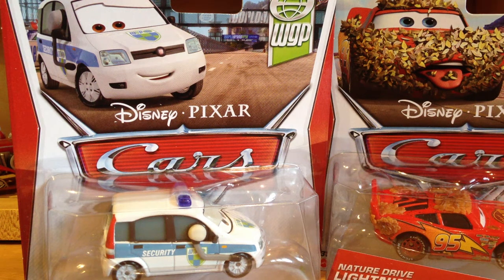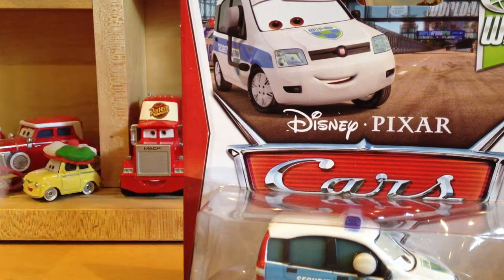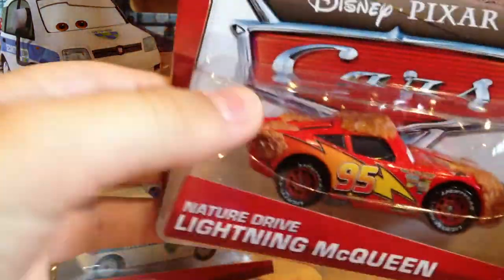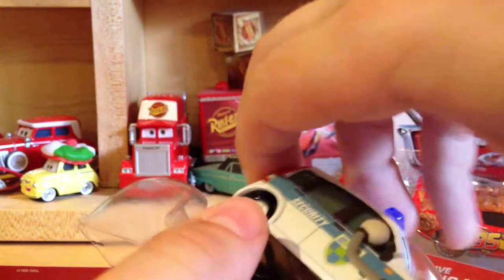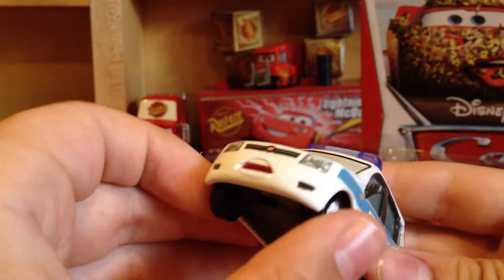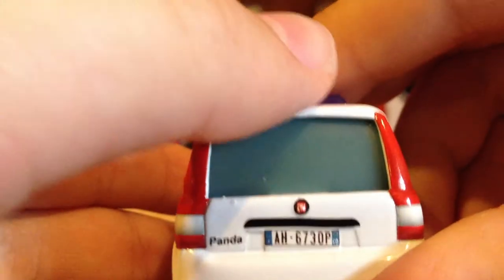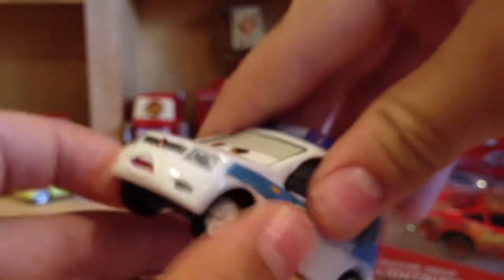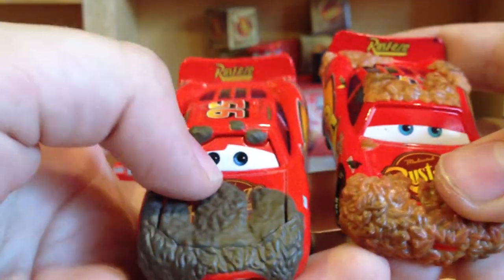Disney Cars Alex Carvill & Nature Drive Lightning McQueen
In this video I show the new N Case releases of Nature Drive Lightning McQueen from the McQueens series and Alex Carvill from the World Grand Prix series. Also in the N Case are Maurice Wheelks and the two Super Chases.